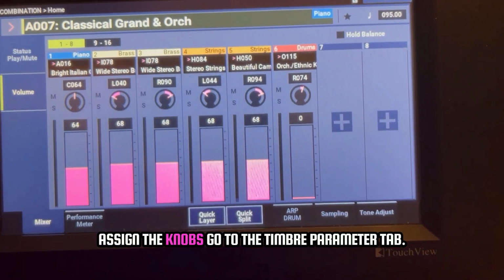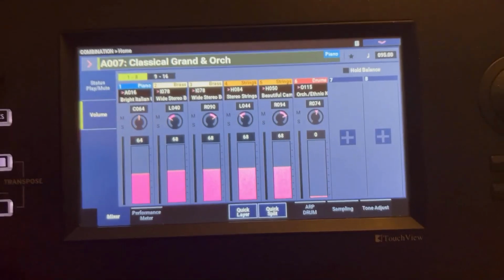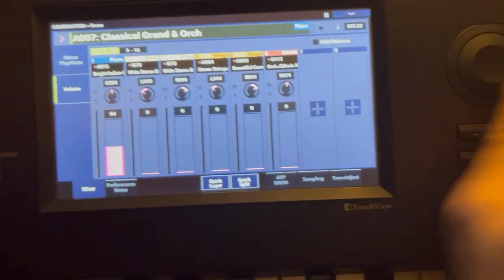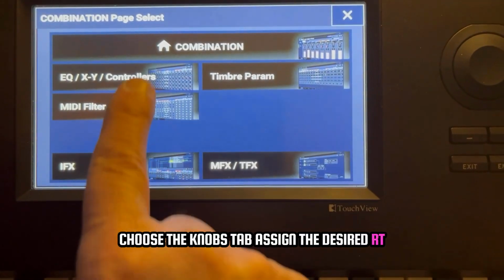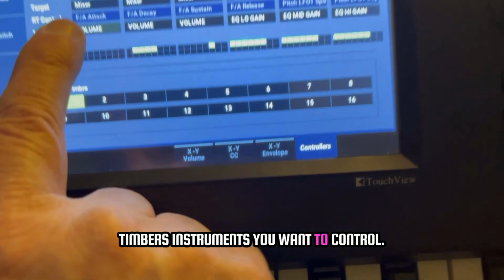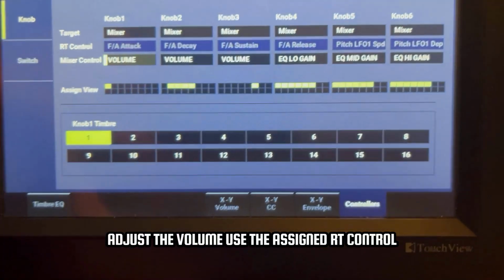How can I adjust the volume of instruments in my Korg Nautilus?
I’d like to be able to bring in (turn up volume) on one or two of the instruments in my combi while playing a song by turning up one (or two) of the six surface RT control knobs. for Korg nautilus.

You can definitely use the RT control knobs on your Korg Nautilus to adjust the volume of specific instruments in a combination. Here's a step-by-step guide to help you set this up: